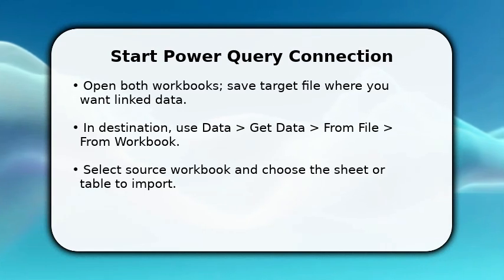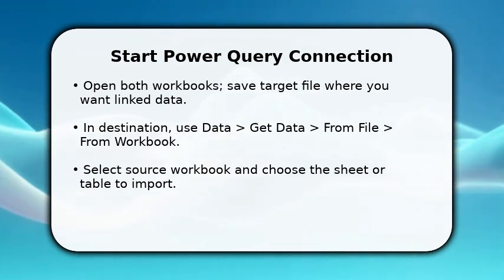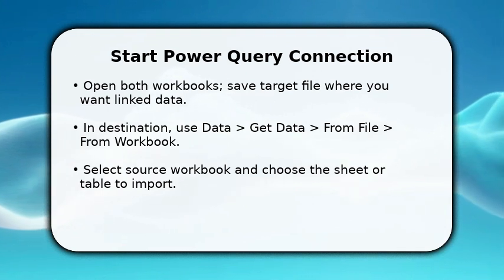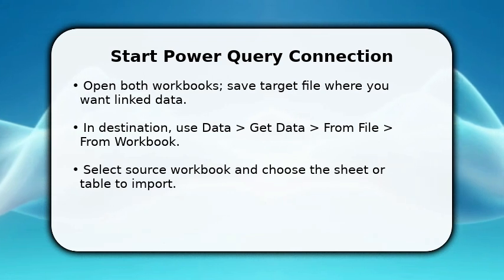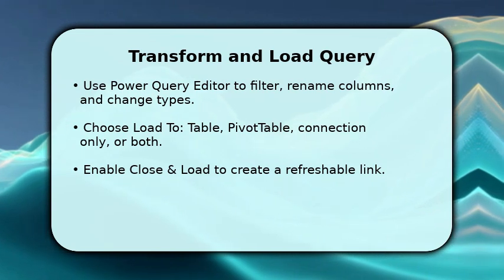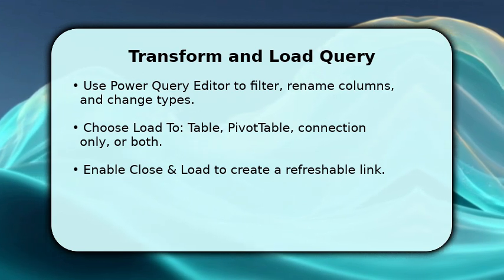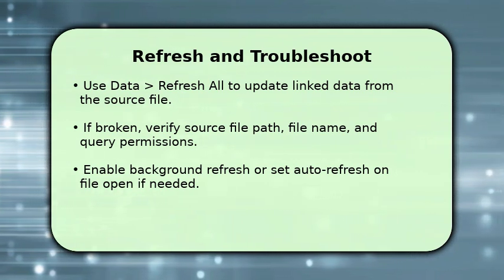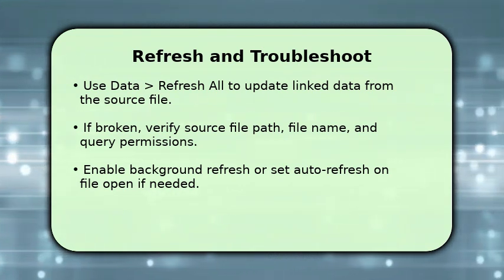How to Link Excel File to Another Excel File (only Way)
How to Link Excel File to Another Excel File (only Way) | 🔒 Surfshark VPN Deal — Stay private and secure. $1.99/mo + 3 Months Free ▸

Learn the essential steps to link two Excel files, ensdicting how to merge data efficiently for analysis. This video guides you through using built-in features and third-party tools.

link excel file, merge spreadsheets, Excel linking tutorial, data consolidation in Excel, connect multiple workbooks